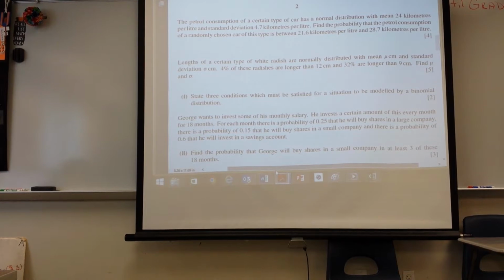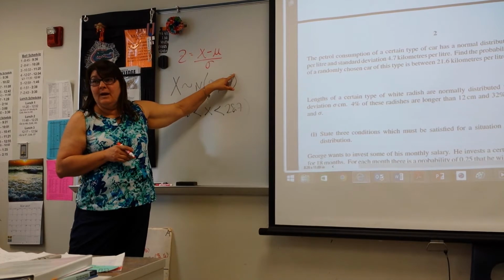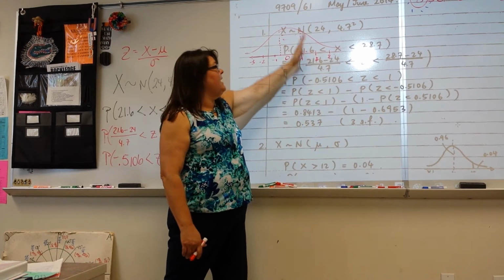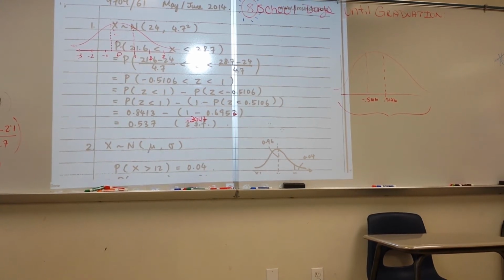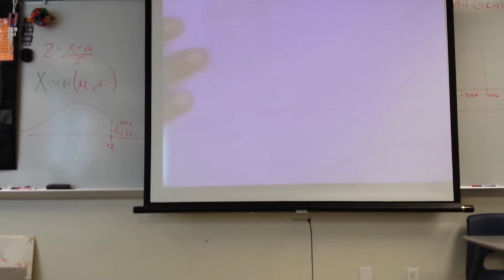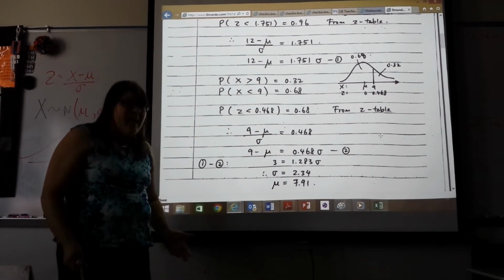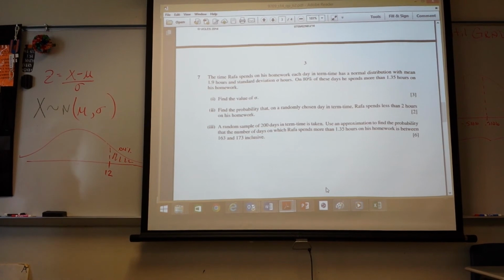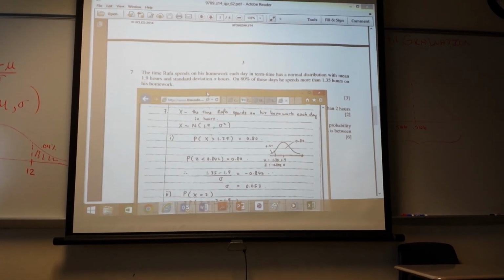Paper 6 Probability & Statistics Review - May/June 2014/61